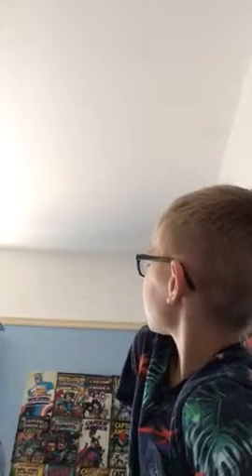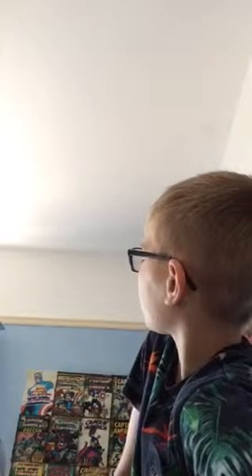Lego batman movie figures review